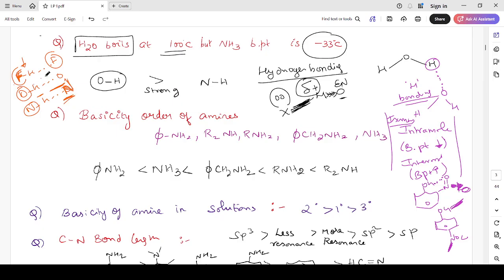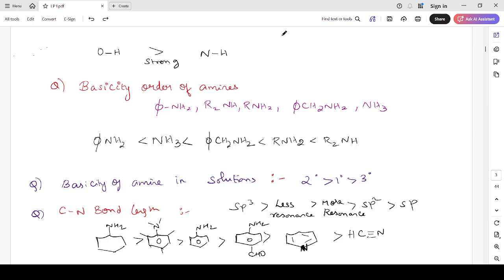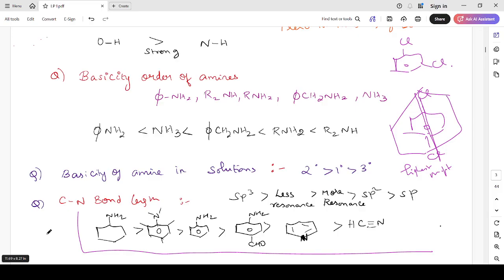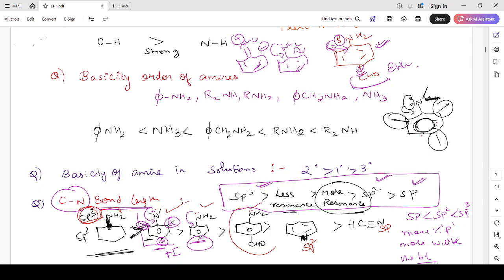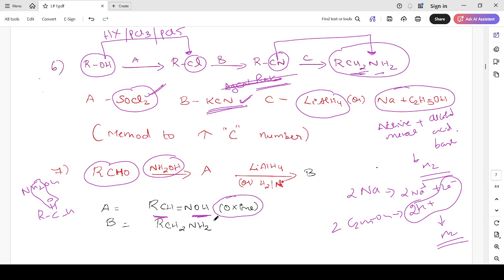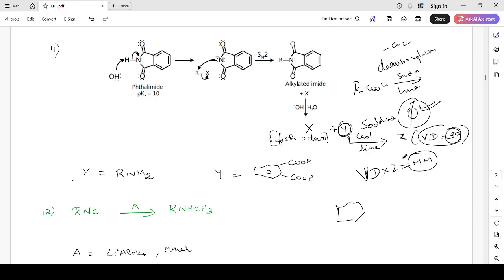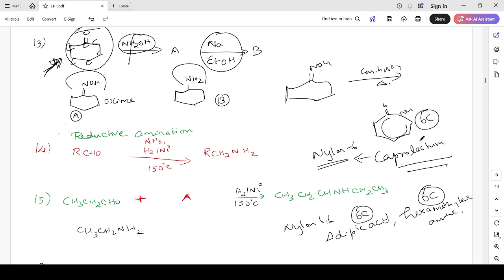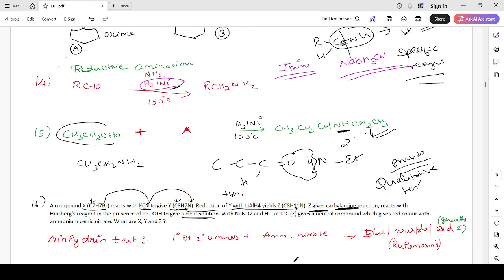JEE/ NEET MCQS on Nitrogen containing compounds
Hi lets learn MCQs on nitrogen containing compounds